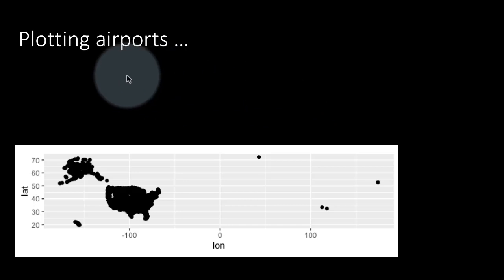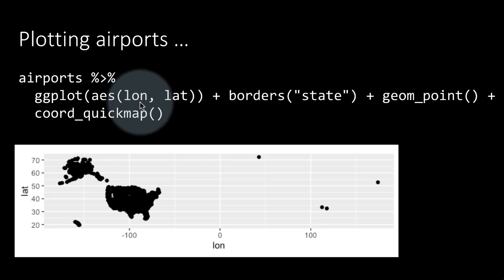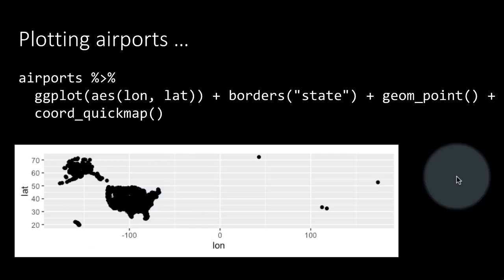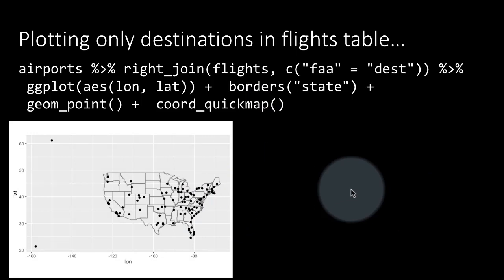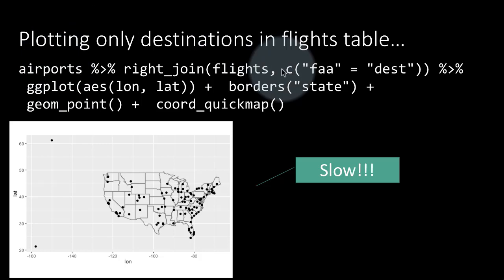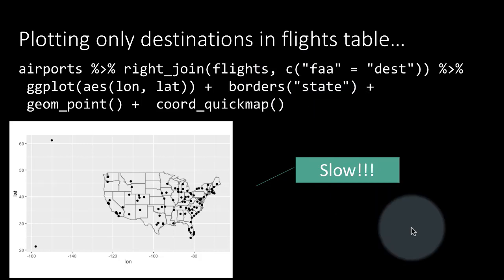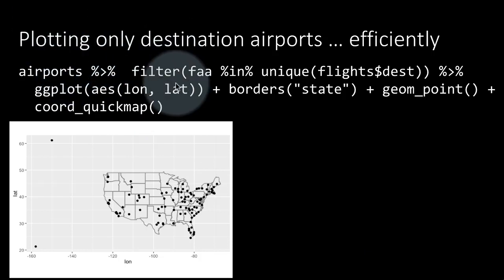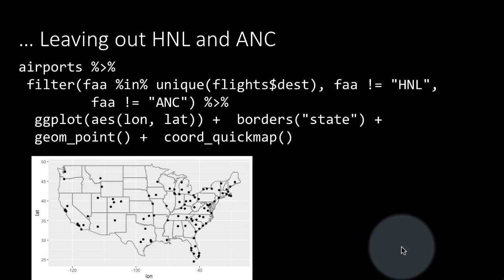eda dv 6-5a Joins practice a